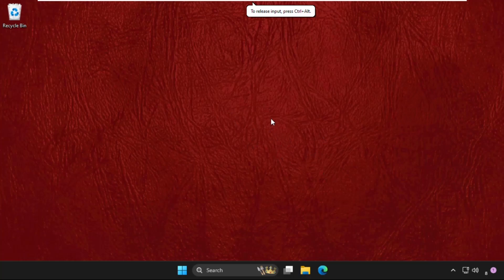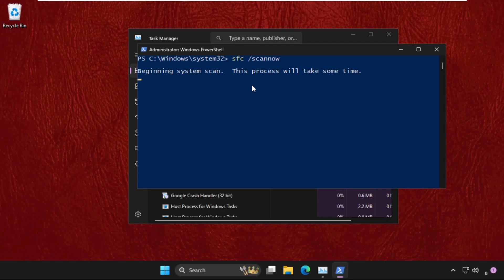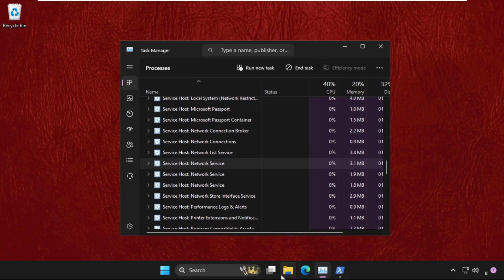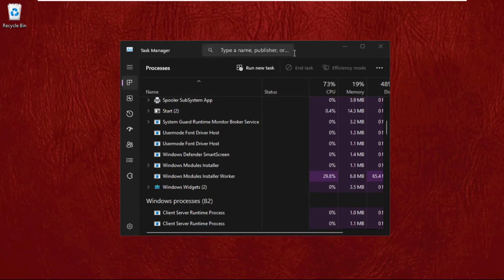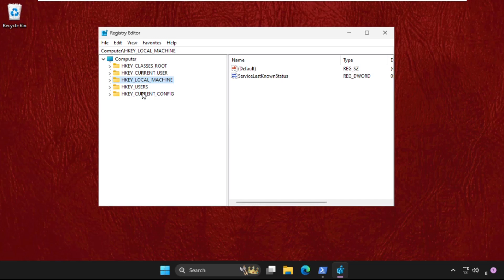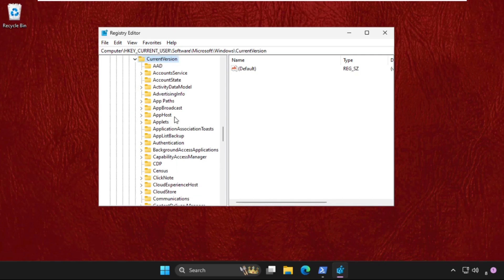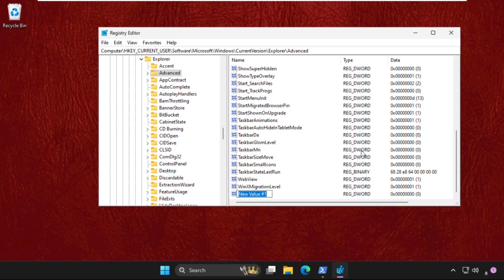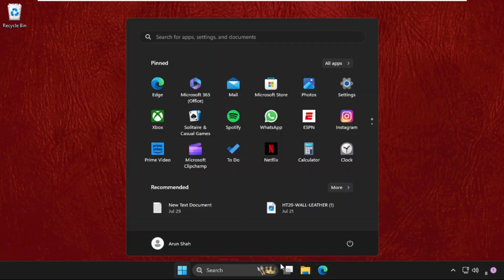How to Fix Start Button Not Working on Windows 11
This video will show you How to Fix Start Button Not Working on Windows 11
Conflicting system configurations and software bugs frequently result in the problem of the non-working Start button in Windows 11. Corrupted system files or recent software changes that may have interfered with the functionality of the Start menu are two possible causes. Third-party software or drivers that are incompatible with the new Windows version can also be a factor in this issue. The Start button might not function as intended as a result of modifications to the system's settings, such as privacy or security options. Additionally, corrupted user profiles can affect the responsiveness of the Start menu.
So, lets learn How to Fix Start Button Not Working on Windows 11